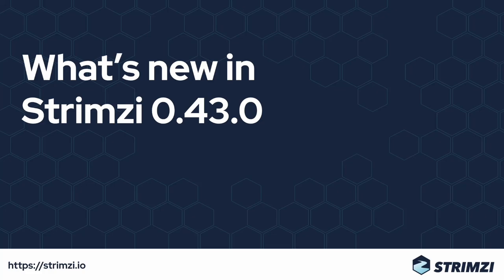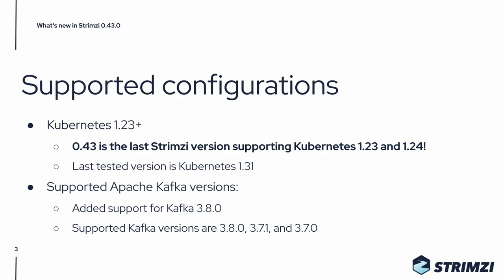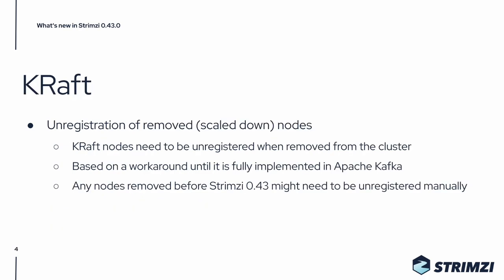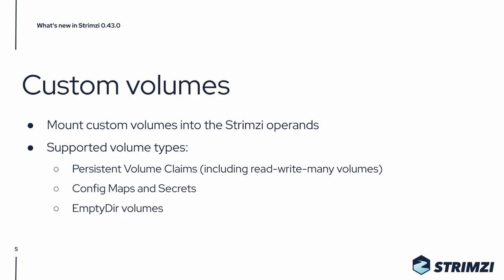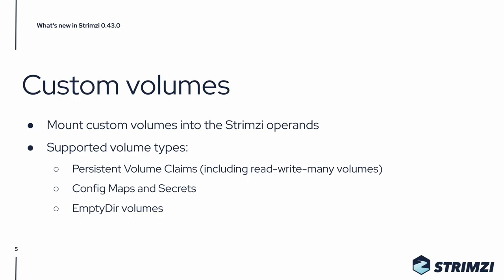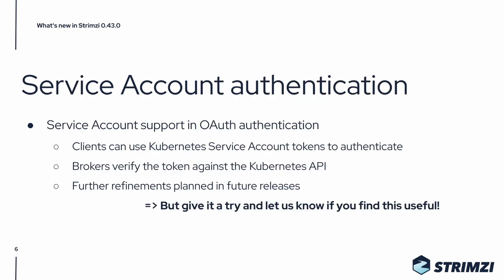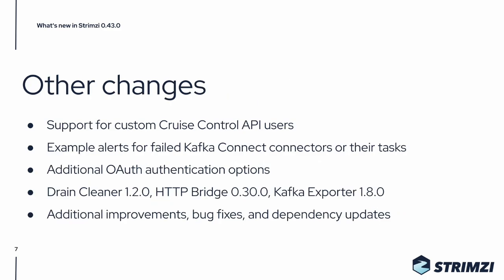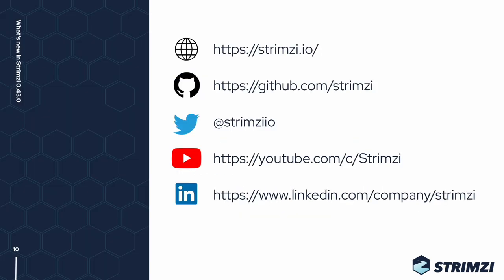What’s new in Strimzi 0.43.0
Contents of this video:

00:00 - Introduction
00:12 - Supported configurations
00:51 - Unregistration of KRaft nodes
01:26 - Custom Volumes
02:05 - Service Account authentication
02:32 - Other changes
03:08 - Conclusion